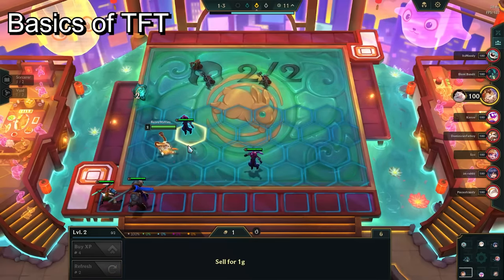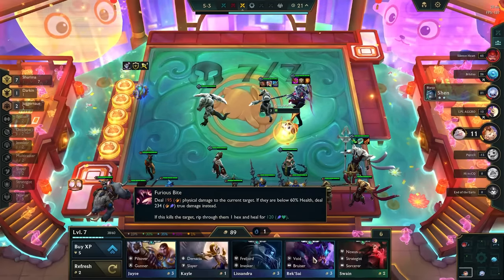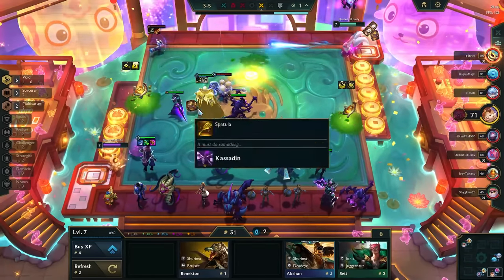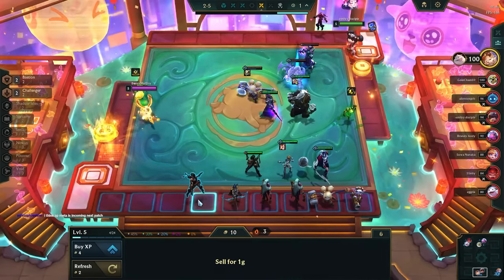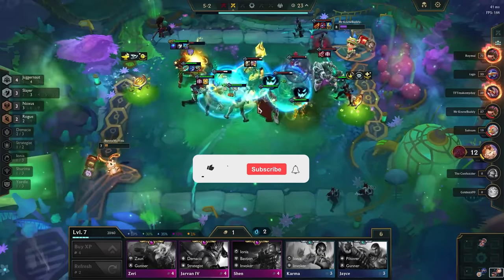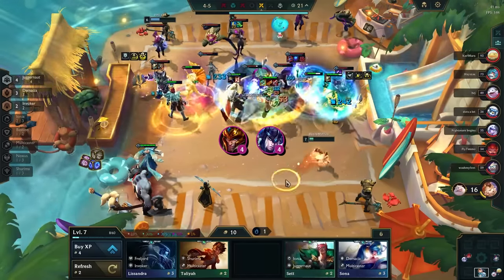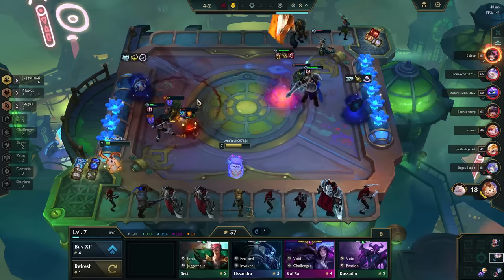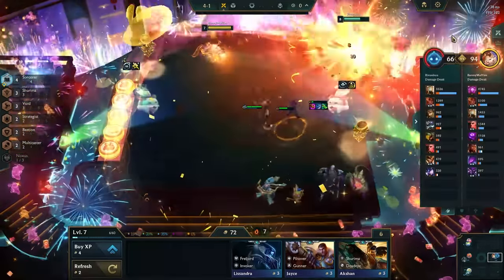TFT Fundamentals (Beginner to Advanced)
Here are all the things you need to know to level and econ and how to create a team composition.  These elements are almost always required, and you will see that every team comp in existence follows these fundamentals.